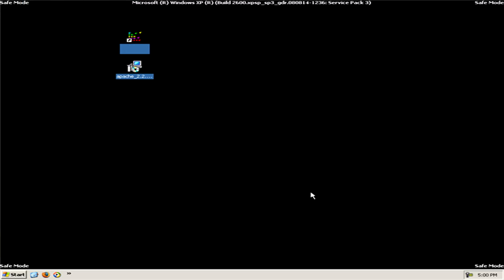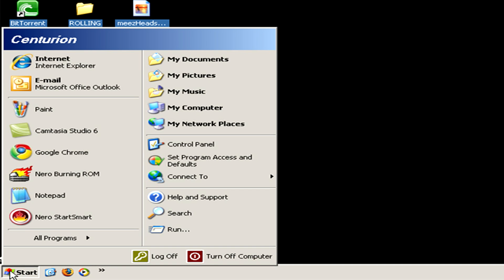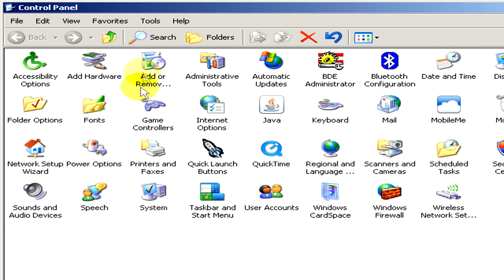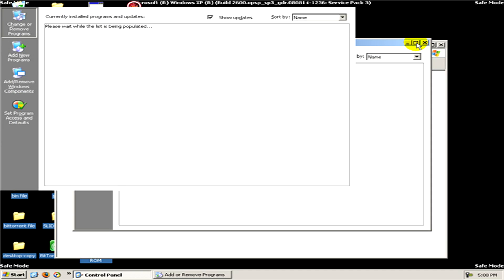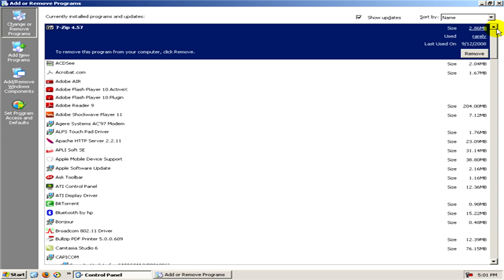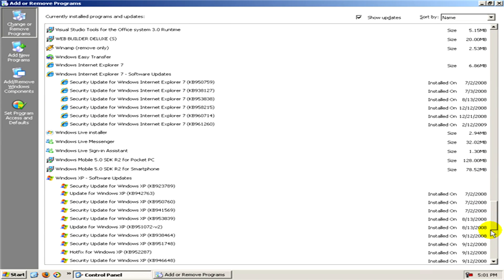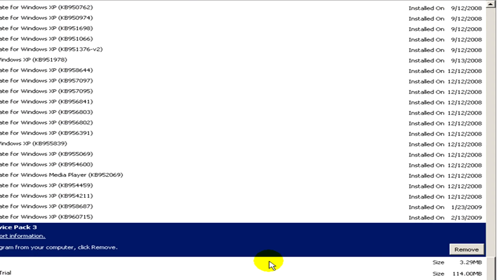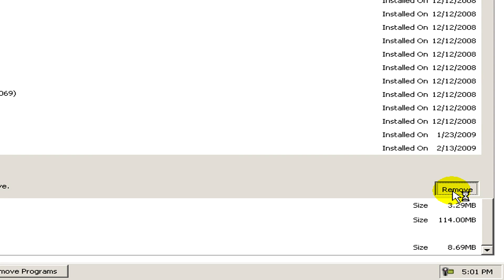Windows XP Help : How to Remove Windows XP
In order to remove Windows XP from a computer, start the system in safe mode and select the "Control Panel." Remove Windows XP from the "Add or Remove Programs" section of a computer with help from an IT engineer in this free video on using Windows XP.